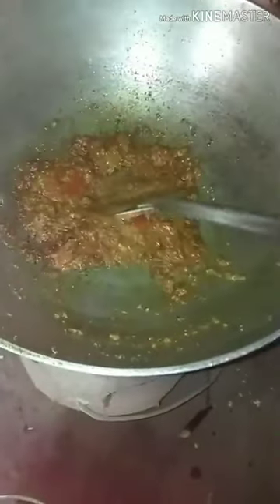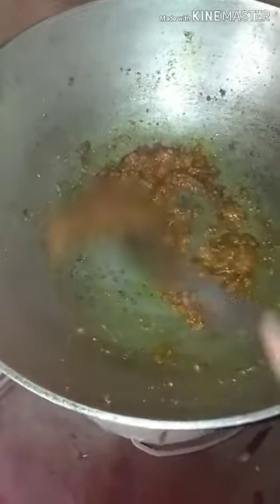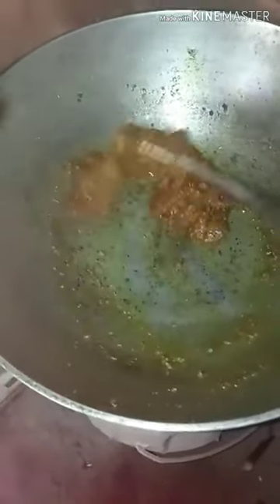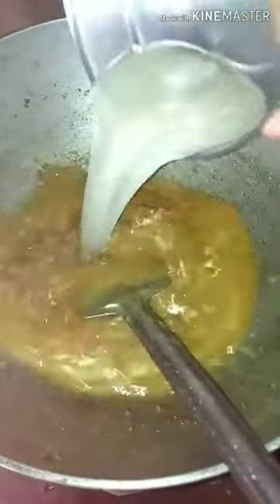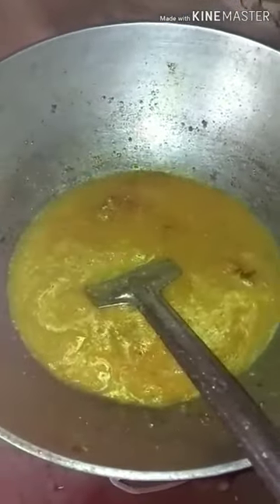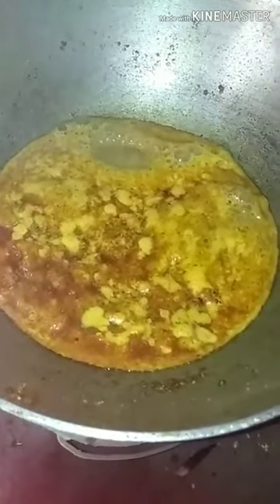ମାଛ ବେସର।Odia machha Besara।Odia Mustard Fish curry।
Hi friends 🙏
Odisha vlogger barsha।
Odia jhia swapna।।